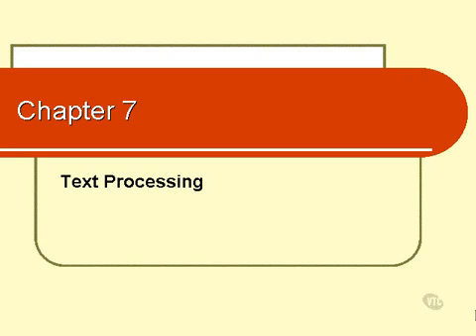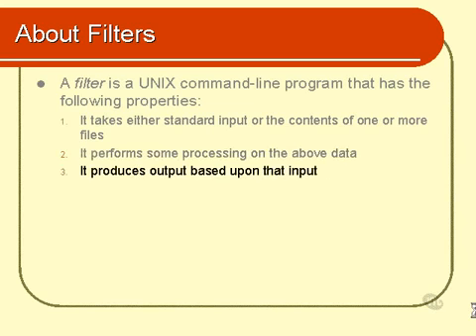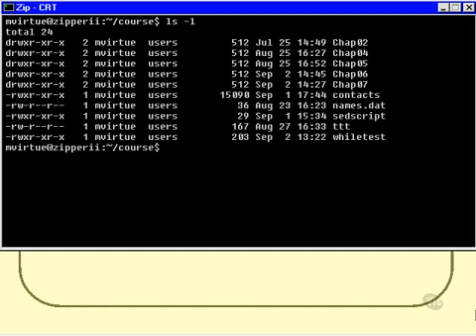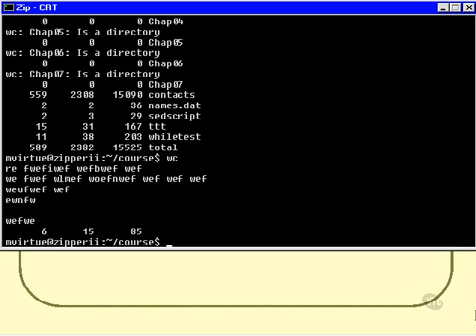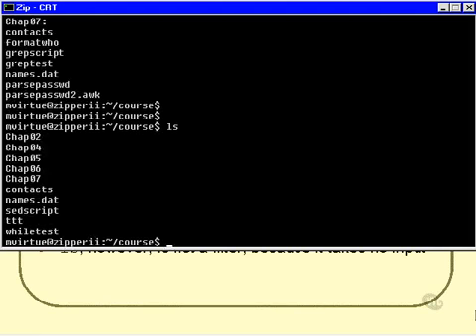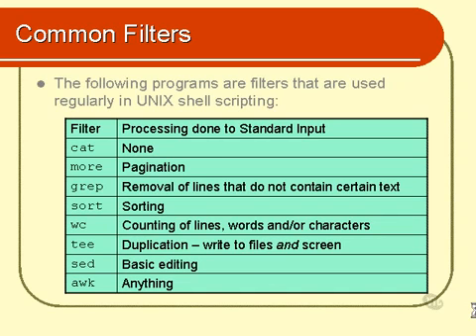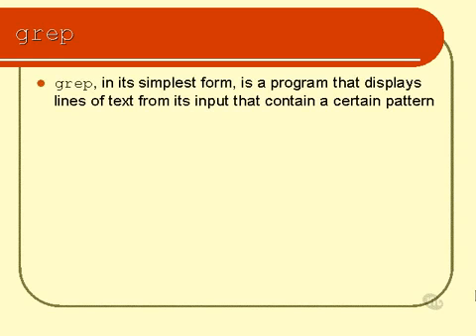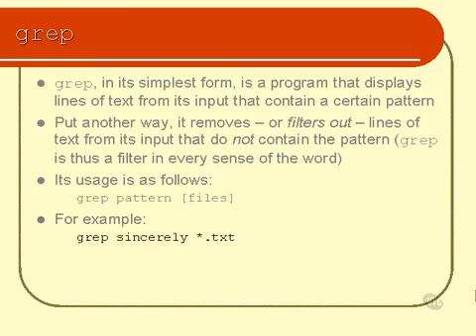07 Unix Shell Scripting Tutorial Text Processing Part 1